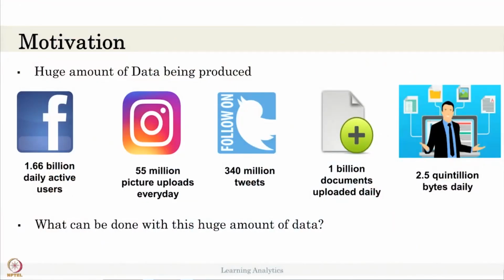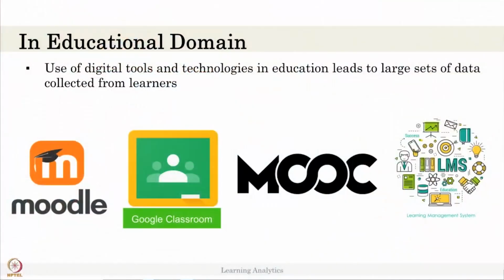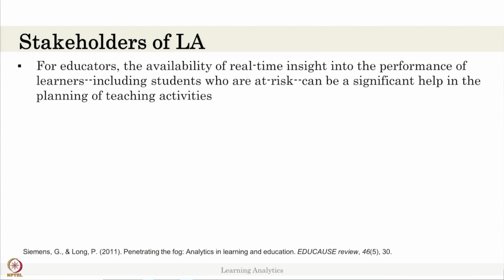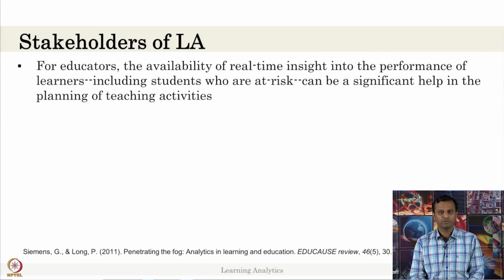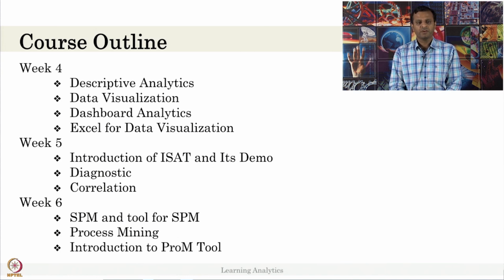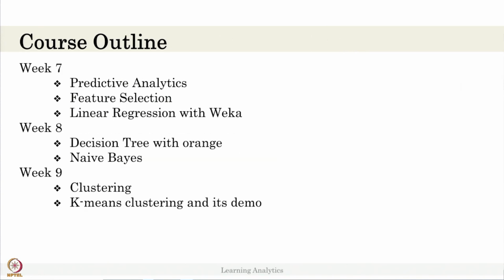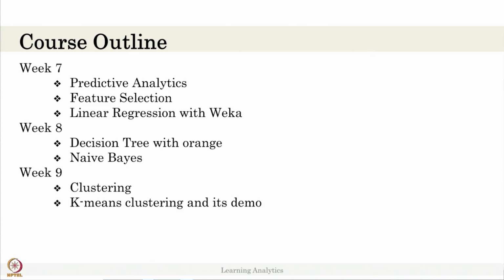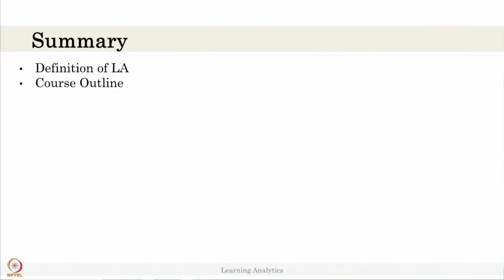Intro to Data Analytics. What is Learning Analytics？swayamprabha